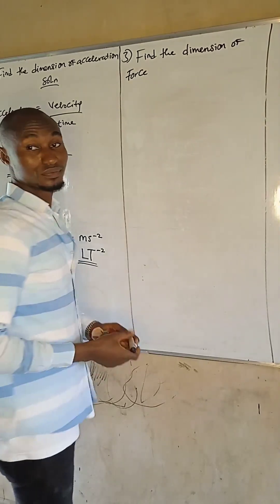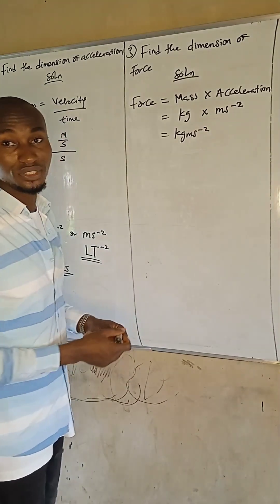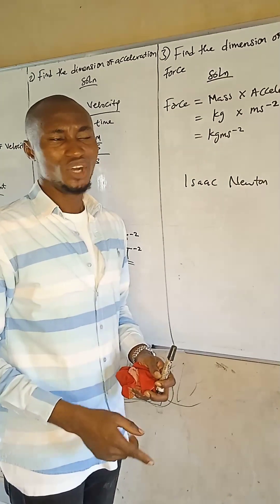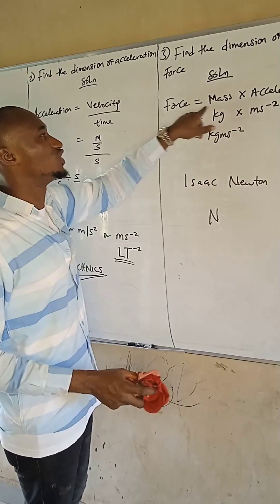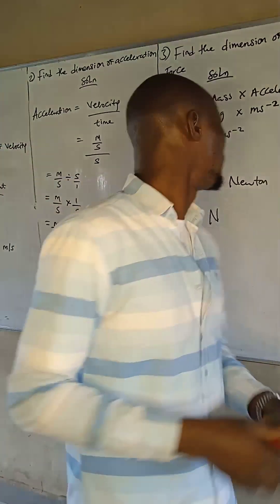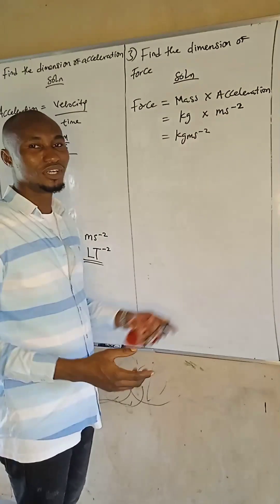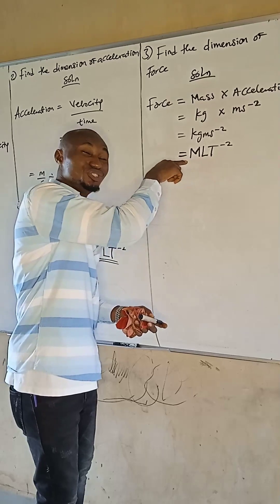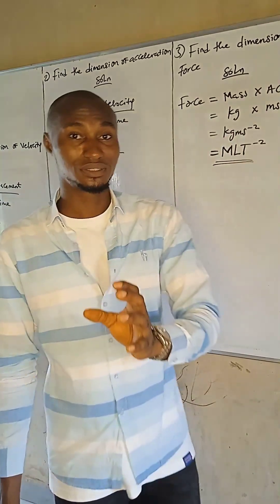How to find the dimension of force